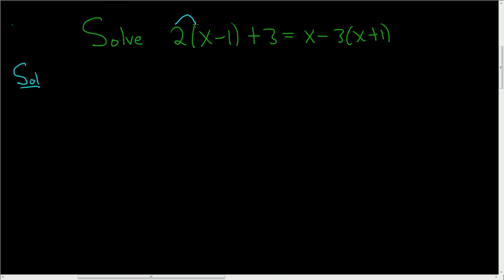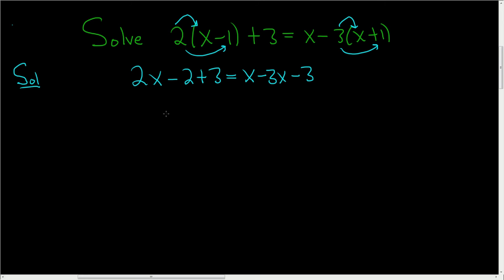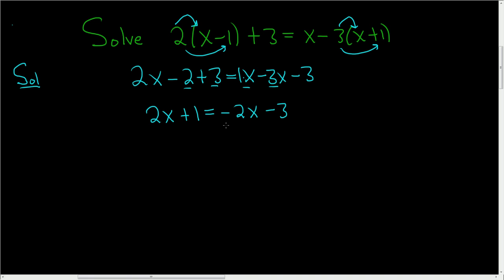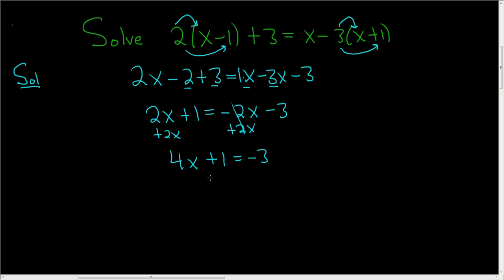Solve 2(x - 1) + 3 = x - 3(x + 1) for x